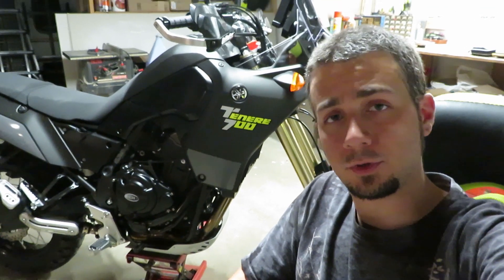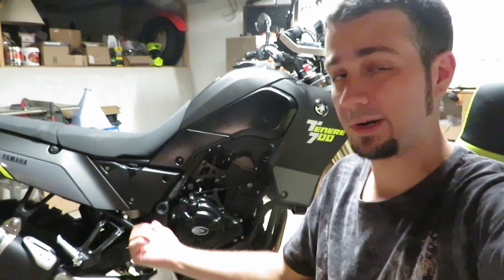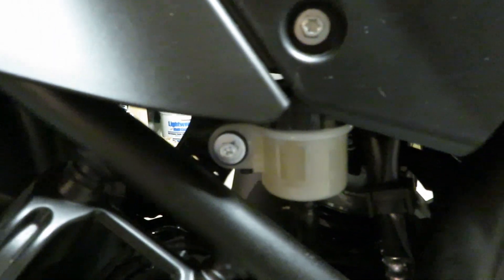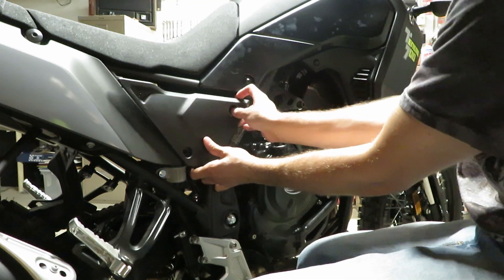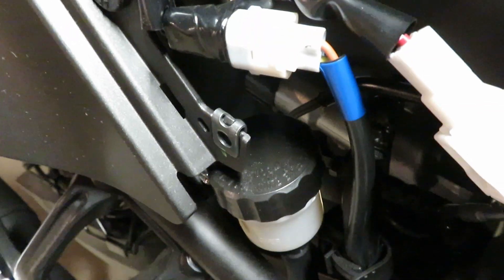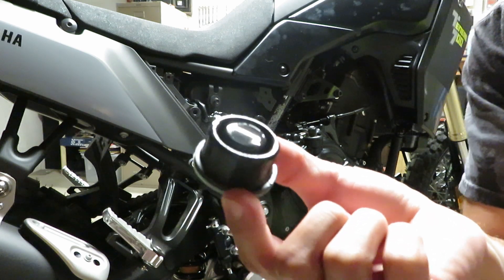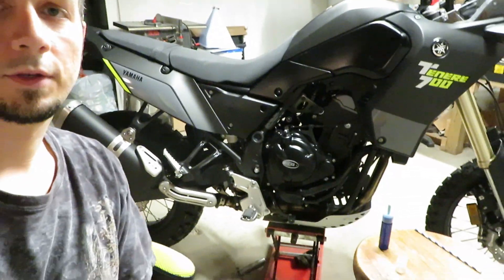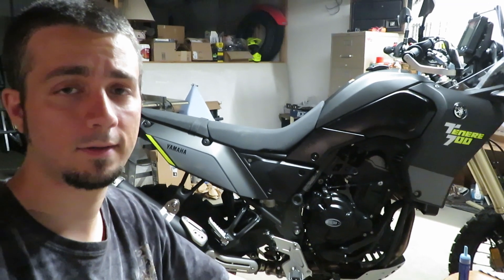CHECK THIS Before Your Ride Your Tenere 700!!!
Make sure you check your rear brake fluid before taking your Tenere out for a rip!  Yamaha may have over filled it a little bit!

Microphone Adaptor For Hero4
BT-S2 Bluetooth Communicator